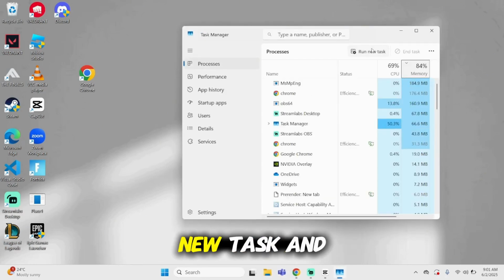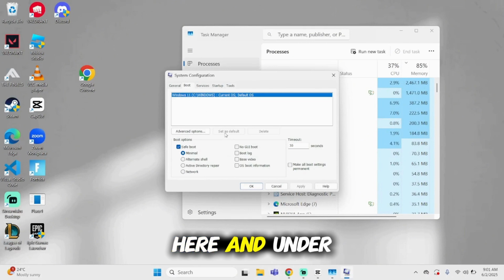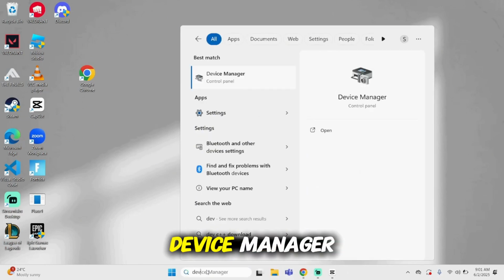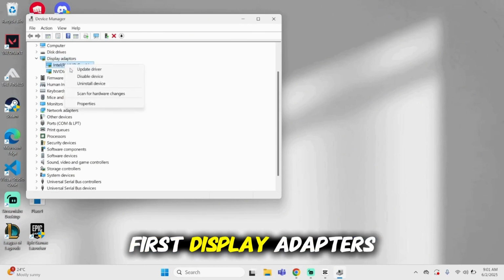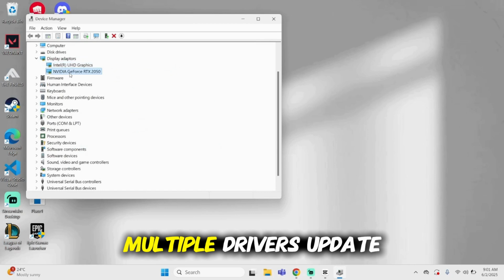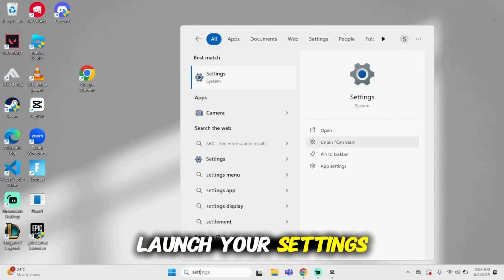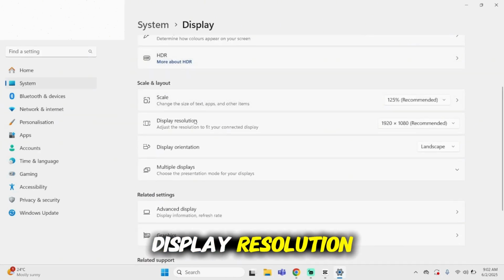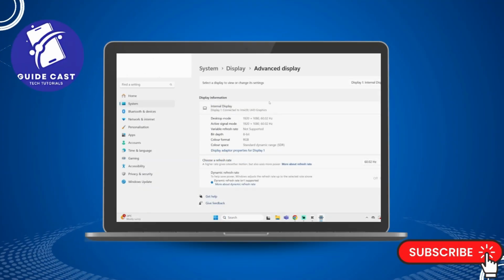How to Fix Windows Screen Resolution Changing Automatically (2025) — Easy Step-by-Step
00:00 Intro –
00:10 Fix #1 – Update / reset GPU drivers (NVIDIA, AMD, Intel)

Does your screen resolution keep changing on its own in Windows? Maybe your display randomly looks blurry, zoomed in, stretched, or switches to the wrong size during games or startup. This 2025 guide walks you through quick, proven fixes to lock your resolution and stop auto-adjusting once and for all.

How to reset display settings properly

How to prevent Windows auto-detect from overriding your resolution

GPU control panel settings to force your resolution permanently

How to fix games changing resolution after closing

Clear, simple step-by-step walkthrough

No advanced knowledge required

Fixes blurry text, stretched display, and wrong refresh rates

Problem: Windows detects or misreads your monitor and auto-adjusts display settings.
Solution: Lock resolution & refresh rate, update GPU drivers, disable auto-scaling, and set persistent display profiles.